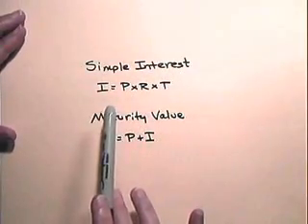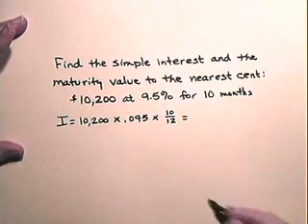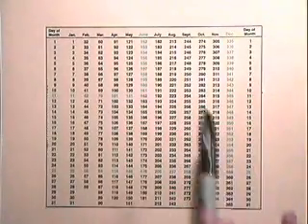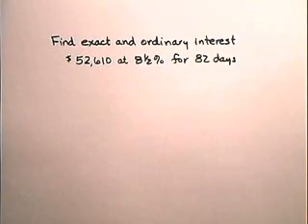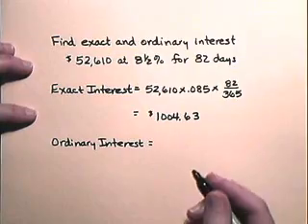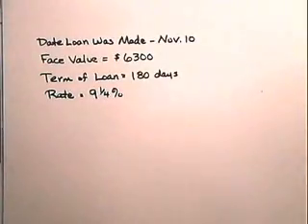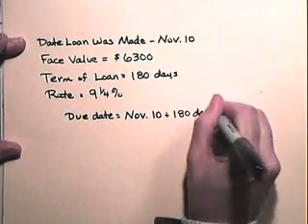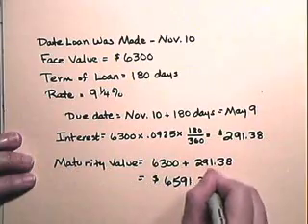Simple Interest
- Simple Interest, simple interest, maturity value, exact, ordinary interest, principal, rate, time, simple discount note, interest rate, Treasury bills, face value, discounting a simple note, annual percentage rate